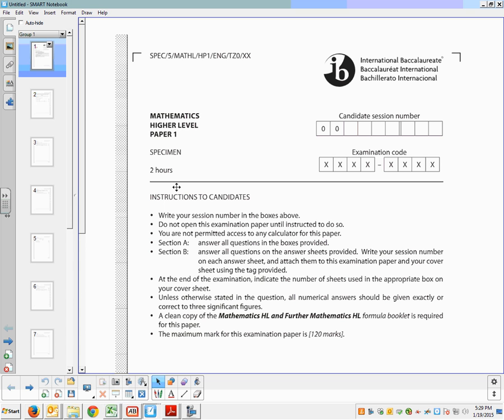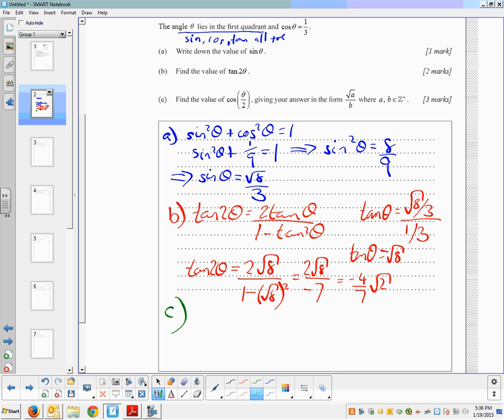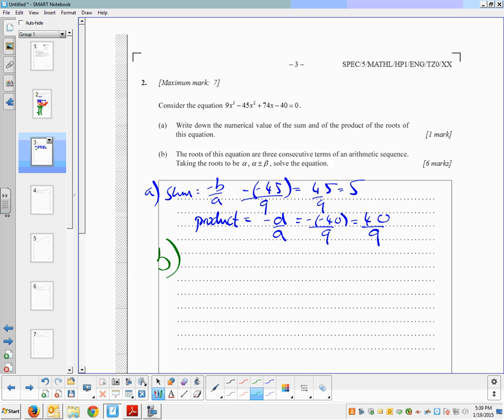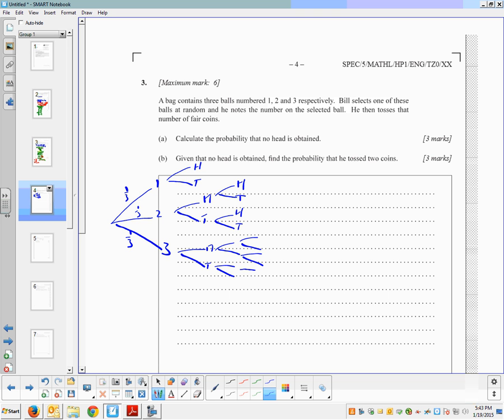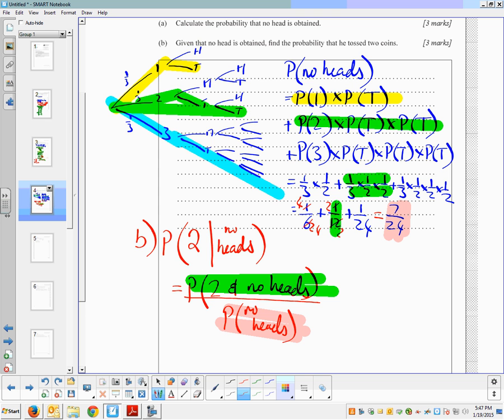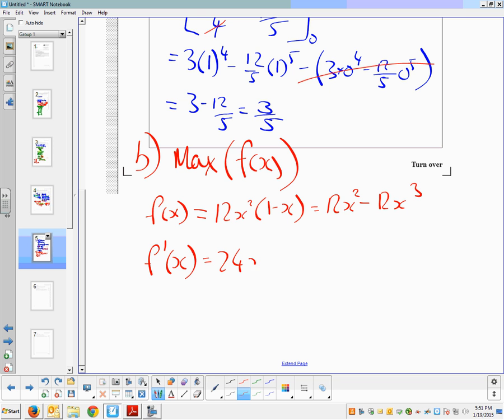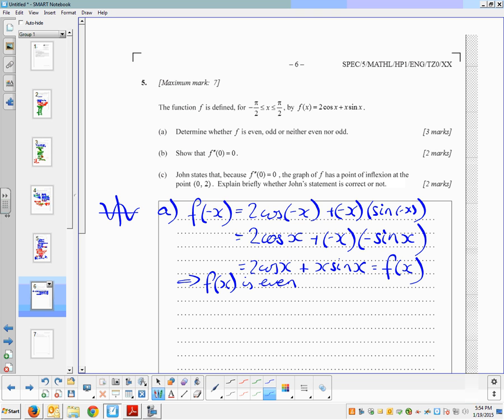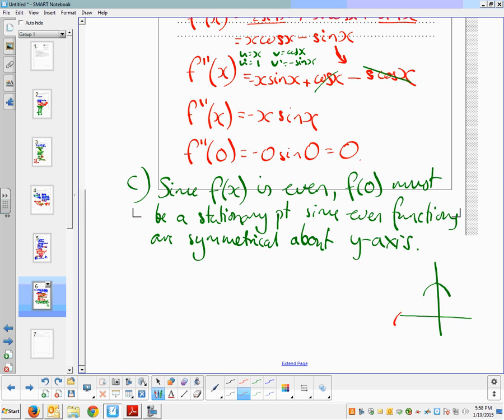section A Q 1 5